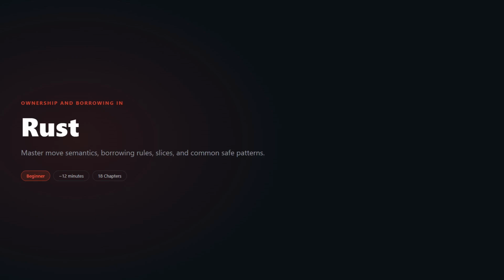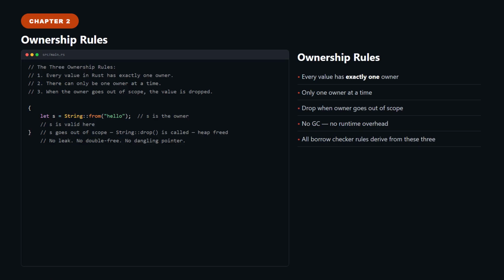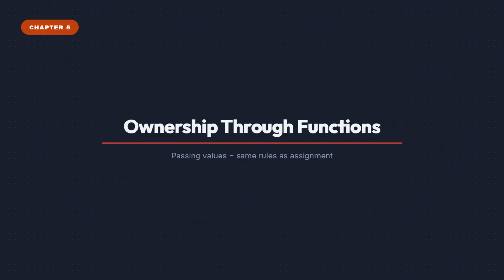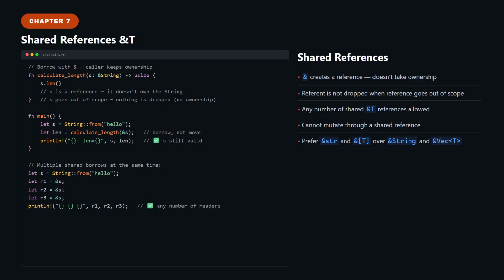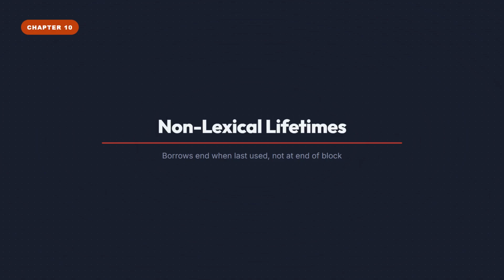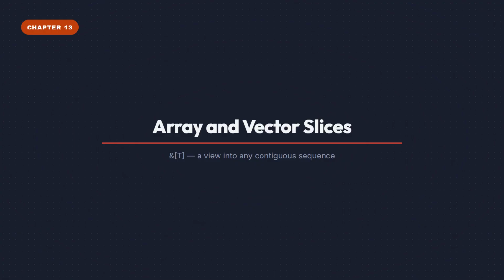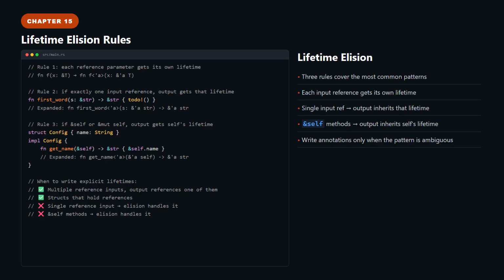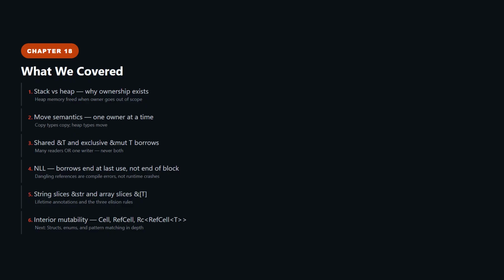Ownership and Borrowing in Depth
Master Rust's ownership model: moves, borrows, lifetimes, and the patterns that prevent memory bugs at compile time.
Chapter Timestamps (fill in after editing):

  0:00 — Intro
  0:43 — 1. Stack vs heap — what ownership is really about
  1:23 — 2. Ownership rules
  2:02 — 3. Move semantics
  2:48 — 4. Copy types vs Move types
  3:30 — 5. Ownership through functions
  4:04 — 6. Return values and ownership
  4:35 — 7. Shared references &T
  5:15 — 8. Mutable references &mut T
  5:50 — 9. The borrow checker rules
  6:27 — 10. Non-Lexical Lifetimes (NLL)
  7:03 — 11. Dangling references — the compile error
  7:37 — 12. String slices &str
  8:16 — 13. Array and vector slices
  8:50 — 14. Lifetime annotations — when and why
  9:26 — 15. Lifetime elision rules
 10:02 — 16. Common ownership patterns
  10:33 — 17. Interior mutability — RefCell and Cell
  11:17 — 18. Summary and what to learn next